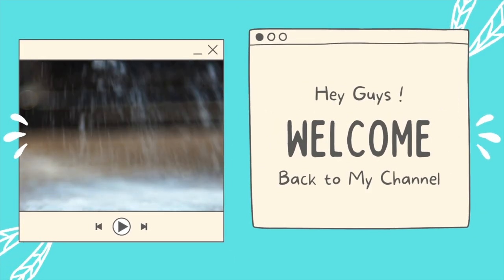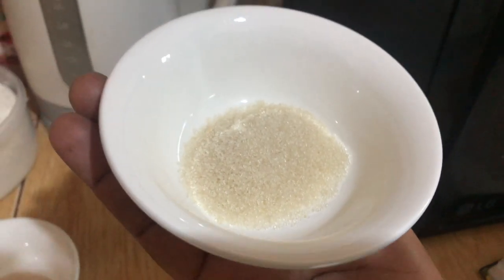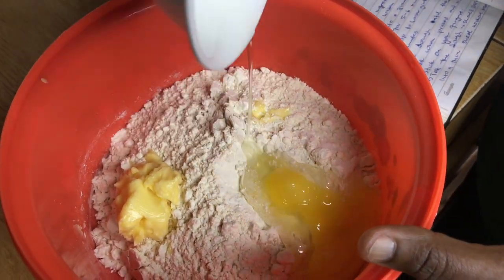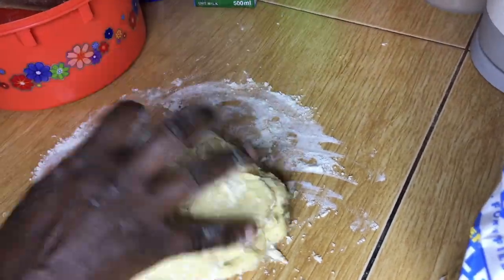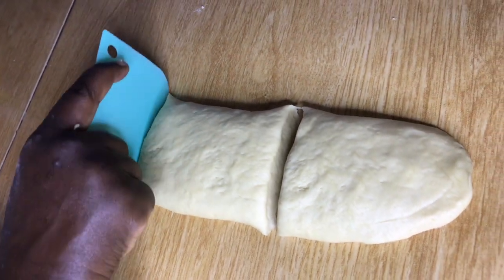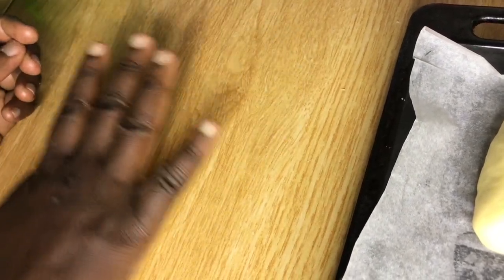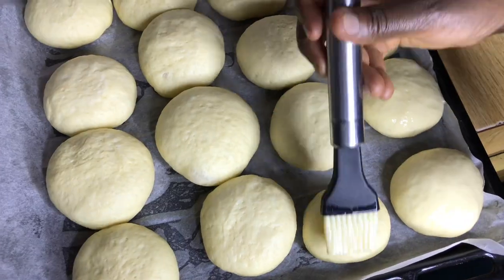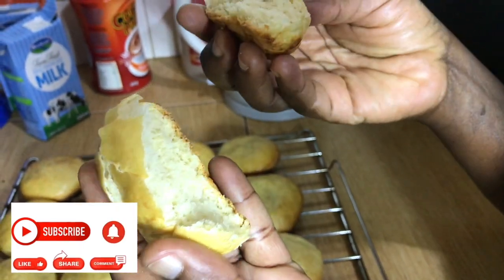Quick and Soft Dinner Rolls Recipie// You don't have to buy it episode 7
Heyyy Guys,
In this video I will be showing you how to make soft and delicious dinner rolls at home.